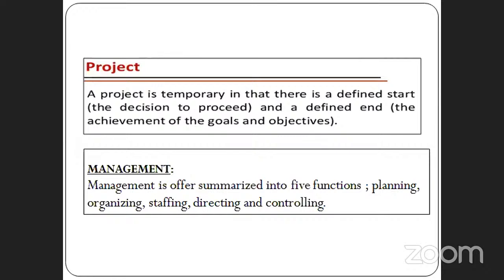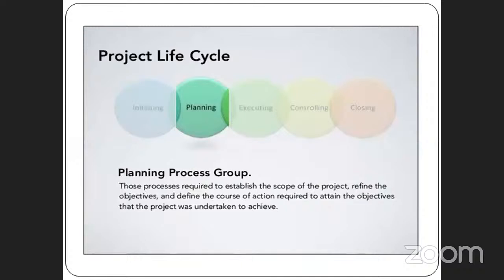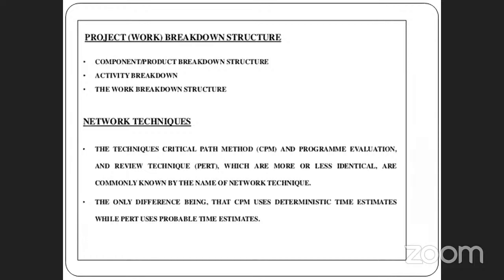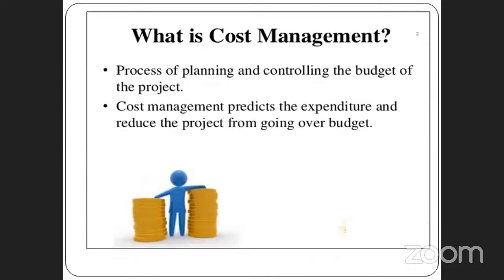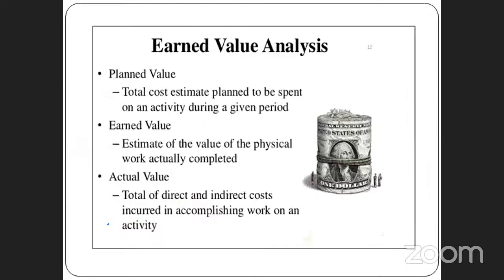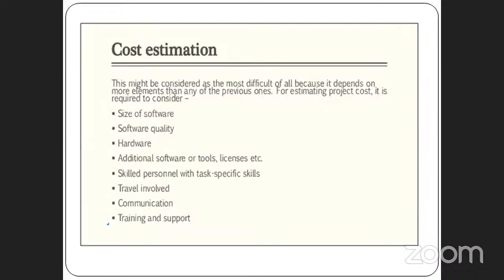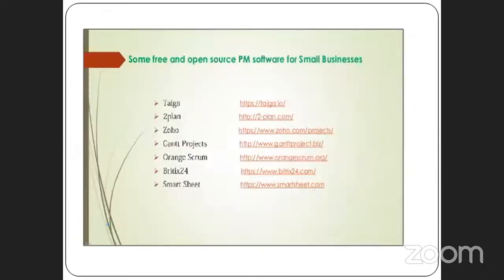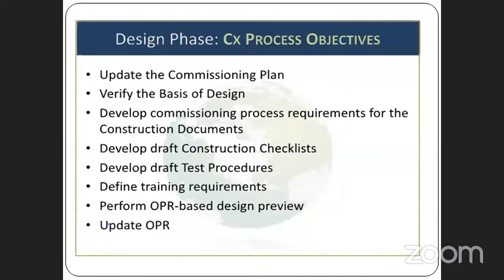'An Overview on Construction and Project Management' by Er. Murugesh V